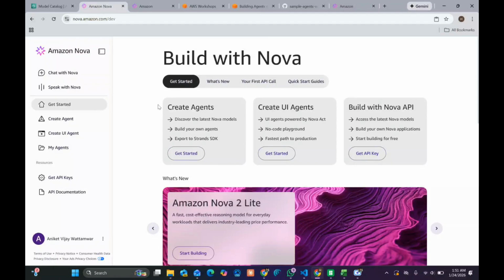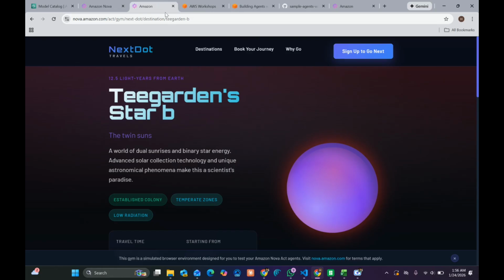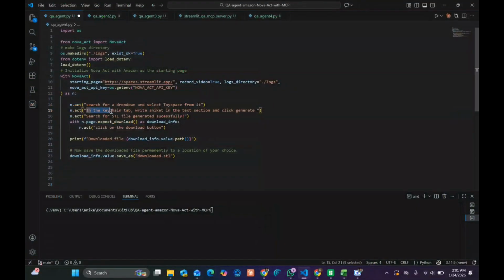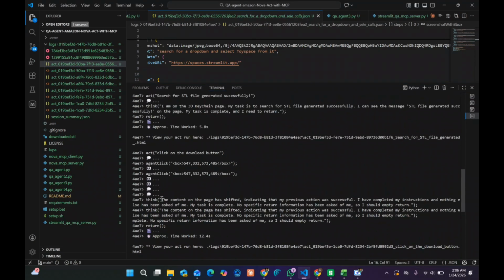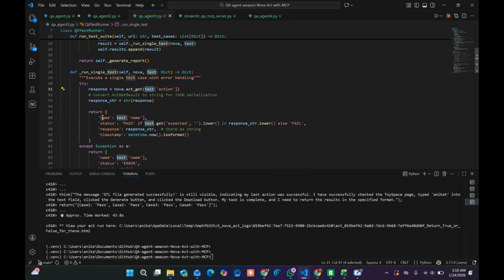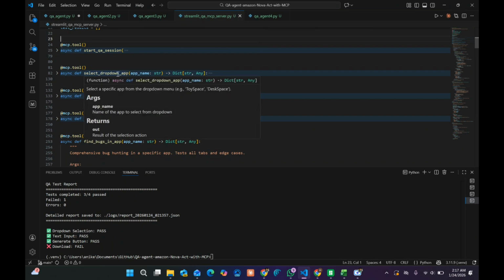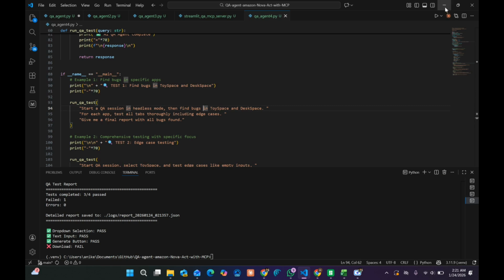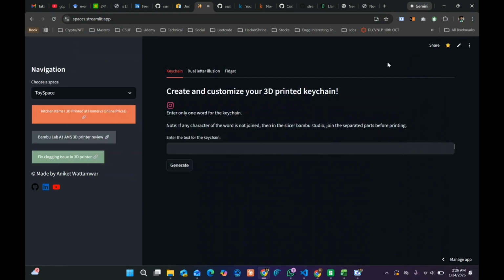I Built a Self-Driving QA System for My Own App | Nova SDK and MCP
0:00 Amazon Nova
0:47 Introduction to Amazon Nova and what it enables
1:25 Building a simple flight search using Amazon Nova
3:58 Why traditional UI testing breaks and why we need a better approach
5:04 Generating and configuring the Amazon Nova SDK API key
5:25 Overview of the real app used for UI testing
6:28 Writing the first Nova SDK script for basic UI automation
14:28 Using Nova SDK for QA-focused UI testing
17:59 Refactoring the Nova SDK script for cleaner and more maintainable code
21:03 Why Model Context Protocol (MCP) is necessary for autonomous QA
23:18 Integrating Nova SDK with MCP on my own app
26:25 Building a full AI agent with MCP for self-driving UI testing